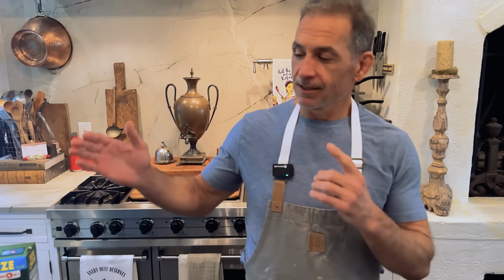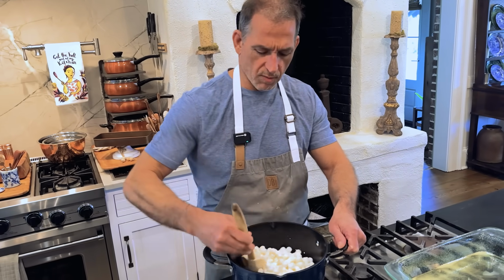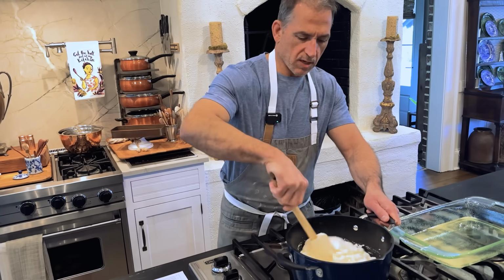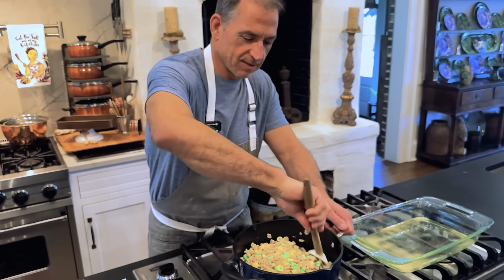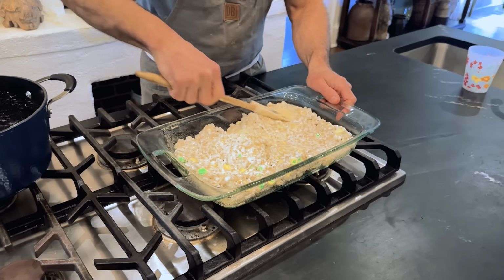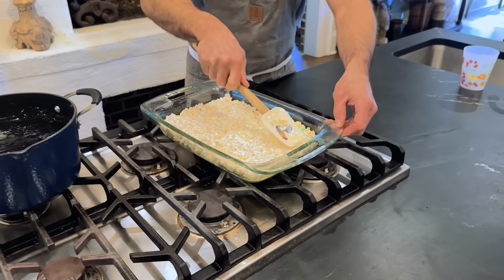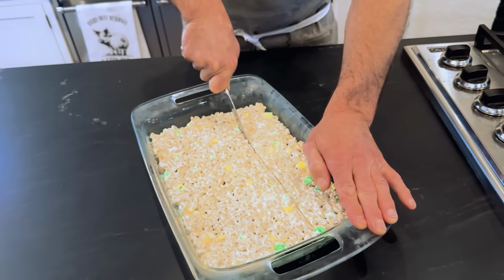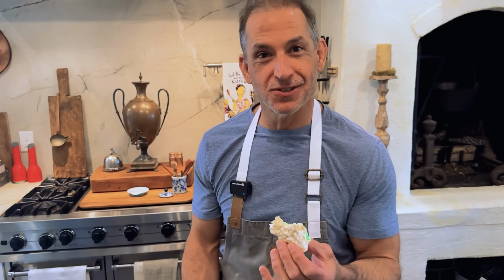Love & Best Dishes: Lucky Charms Crispy Rice Treats Recipe | St. Patrick's Day Dessert Ideas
Lucky Charms Crispy Rice Treats Recipe | St. Patrick's Day Dessert Ideas - Bobby's making St. Patrick's Day kids recipes—marshmallow treats with Lucky Charms cereal! These Lucky Charms Rice Krispie treats are a must-try, y'all.